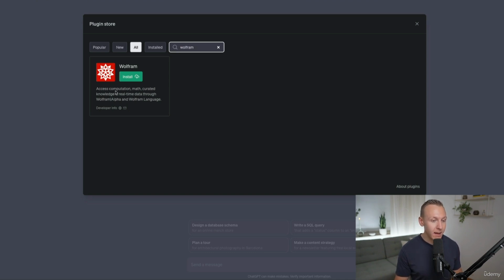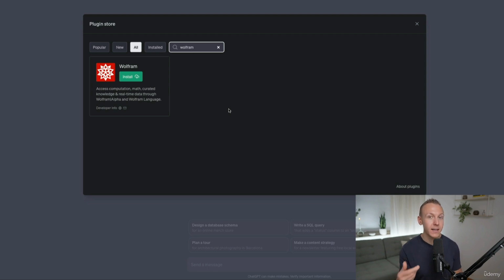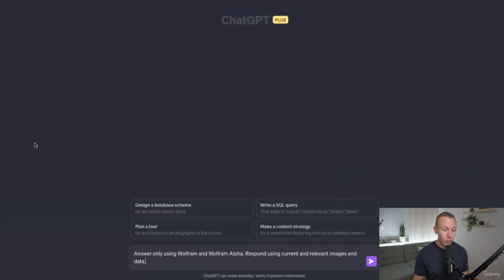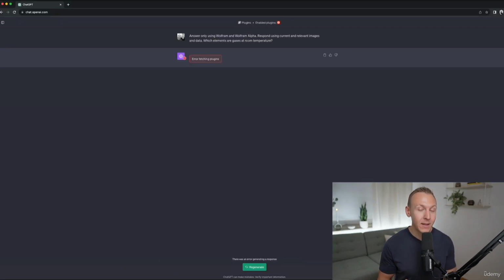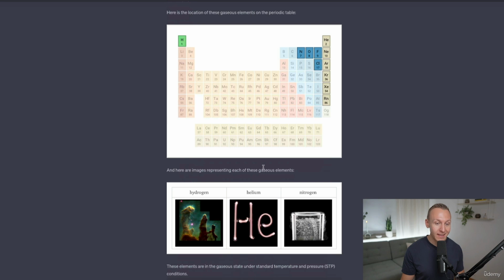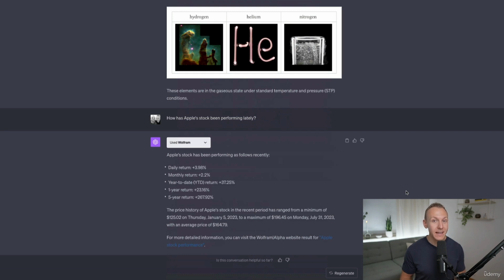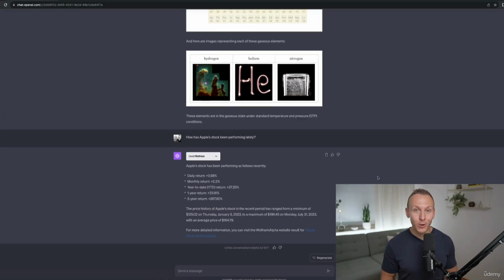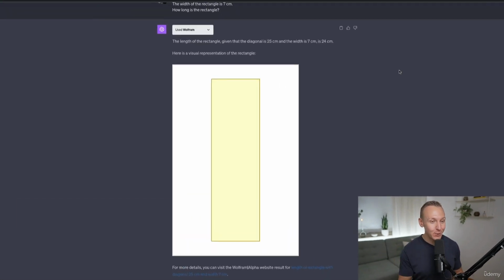28 tháng 6, 2025